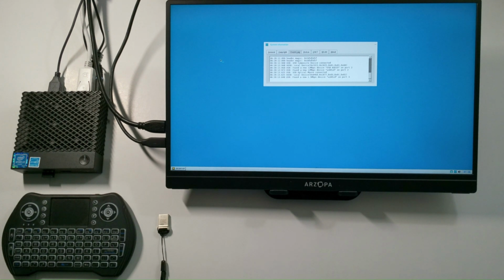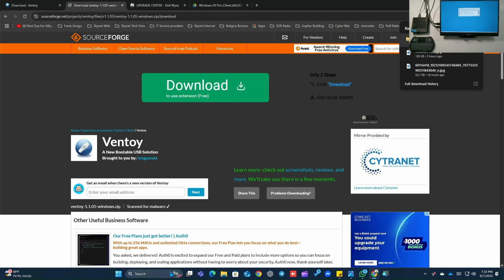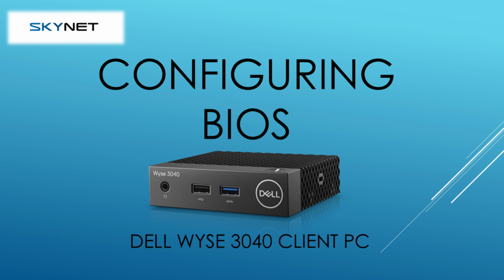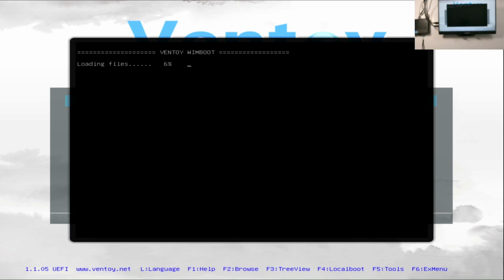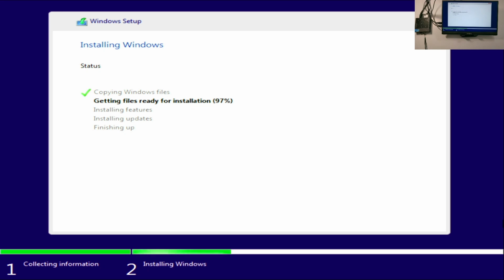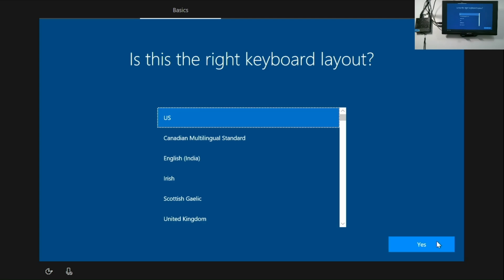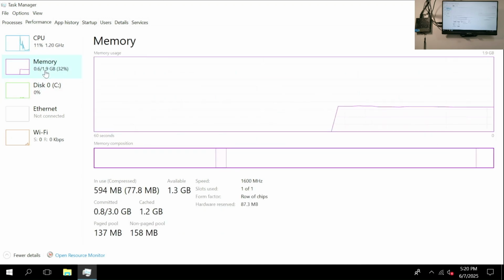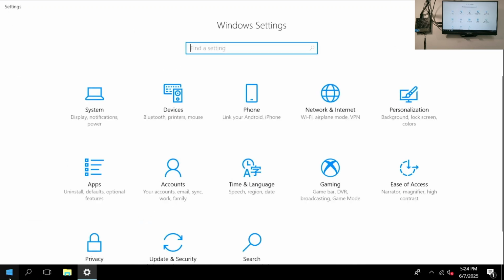Dell Wyse Client Windows 10 Installation & Storage Upgrade WORKING!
Dell Wyse Windows 10 Installation & Storage Upgrade on a Dell Wyse Client 3040

Support: Telegram @SkynetTechnologies